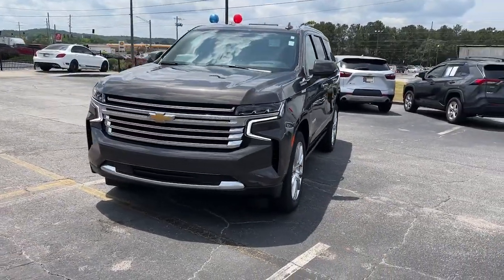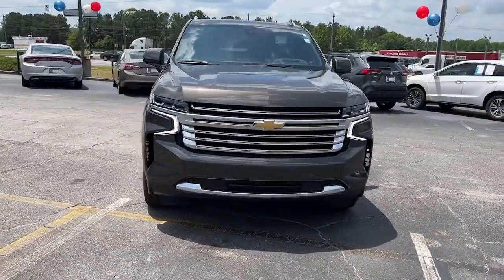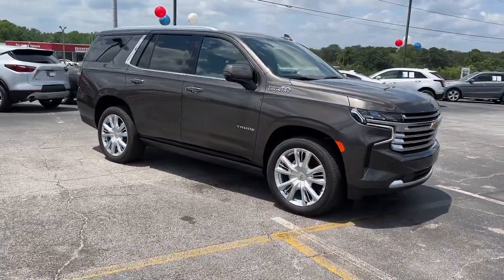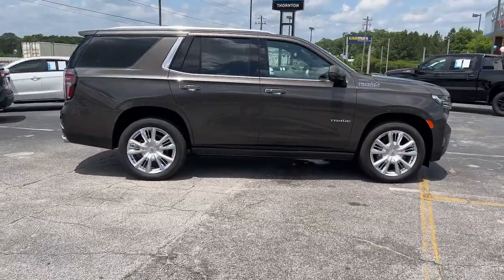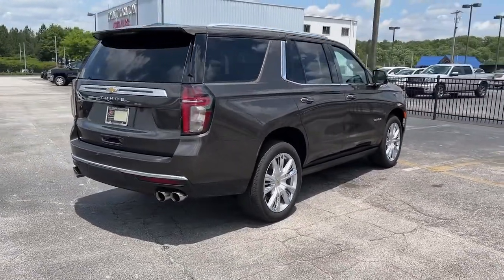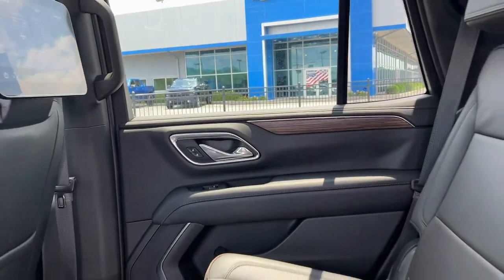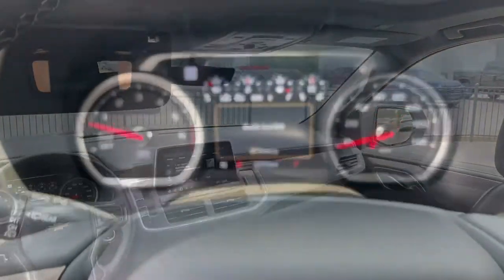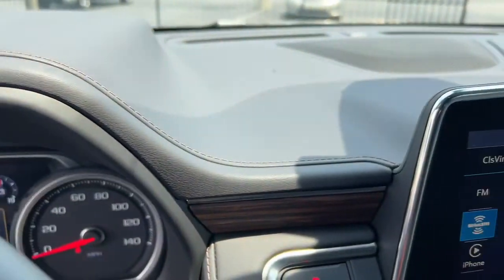2021 Chevrolet Tahoe Lithia Springs, Douglasville, Powder Springs, Smyrna, Atlanta, GA P13294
Graywood Metallic Used 2021 Chevrolet Tahoe available in Lithia Springs, Georgia at John Thornton Chevrolet. Servicing the Douglasville, Powder Springs, Smyrna, Atlanta, GA area.
2021 Chevrolet Tahoe High Country - Stock#: P13294 - VIN#: 1GNSCTKL9MR247440

Recent Arrival!brbrbrAwards:br  * JD Power Automotive Performance, Execution and Layout (APEAL) Study   * ALG Residual Value